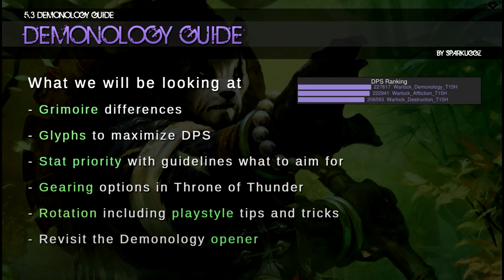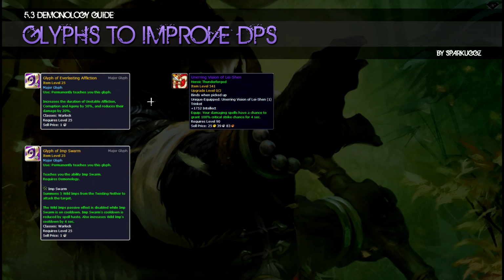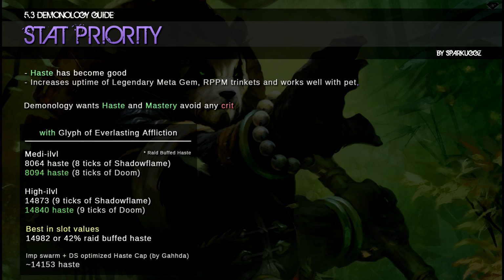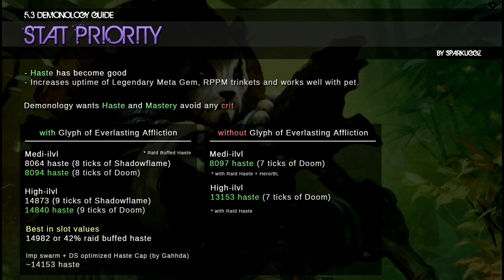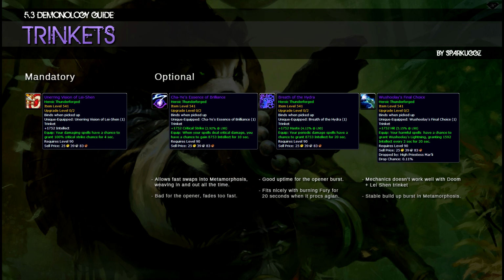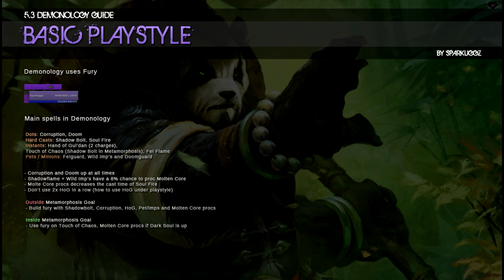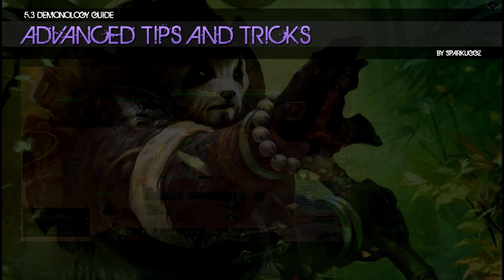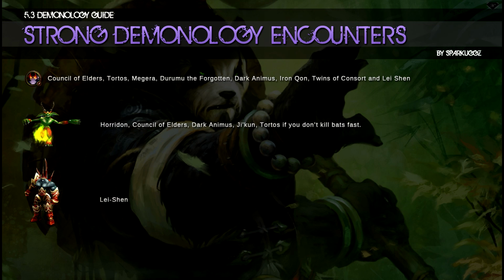[5.3 GUIDE] Demonology Warlock Class Guide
Everyone remember to check out for more info about Warlock Training!

Basic and more advanced guide for Demonology warlocks, hope it will help you out min maxing your Demonology play!

Got any questions? where i'll gladly reply and help you out.

/castsequence reset=target Hand of Gul'dan, Corruption, Lifedrainer's Sordid Grip, Dark Soul: Knowledge, Berserking, Lifeblood(Rank 9), Hand of Gul'dan, Metamorphosis, Doom, Doom, Imp Swarm
/petattack
- Remember to remove Engineering Gloves / Lifeblood if you don't have those

/castsequence reset=target Hand of Gul'dan, Grimoire: Felguard, Corruption, Berserking(Racial), Lifeblood, Imp Swarm, Dark Soul: Knowledge, Hand of Gul'dan, Lifedrainer's Sordid Grip, Metamorphosis, Doom, Doom,
/petattack

Cheers people, and remember to!

Follow & Join me!